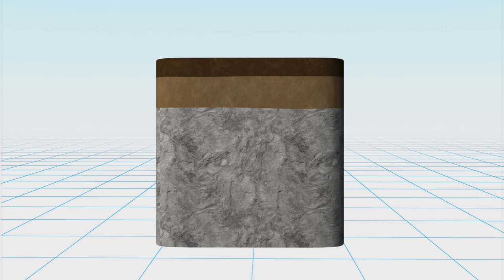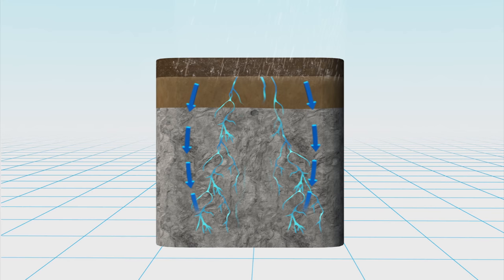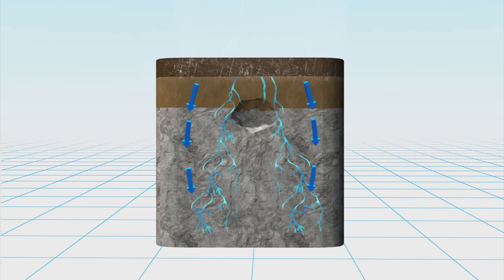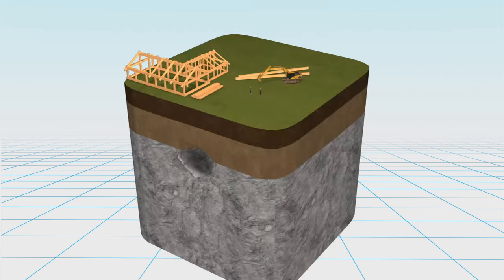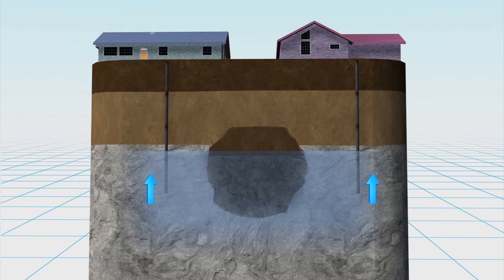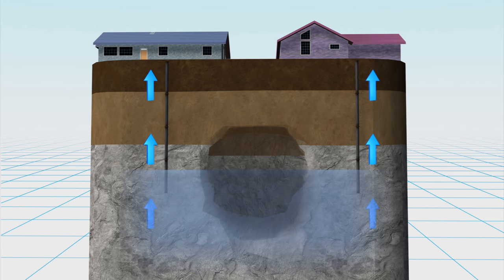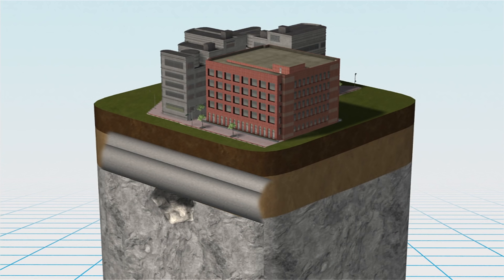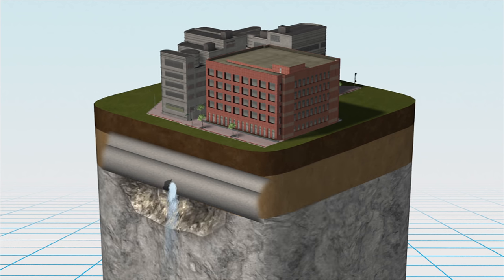How do sinkholes form?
Sinkholes typically form in karst landscapes where acidic ground water runs into the bedrock, dissolving the rock while creating cavities and caves that can collapse.

Sinkholes may trap surface drainage from standing or running water, but they may also occur in high and dry places.

They are a natural occurrence, but can also be caused by human influences. People building homes, stores or retention ponds on fragile land can cause sinkholes to form.
The pumping of water from aquifers lowers the water table, which can also accelerate the creation of sinkholes.

In urban areas, sinkholes can occur from breaks in water mains or from sewer collapses.